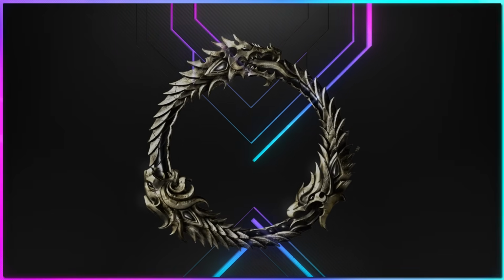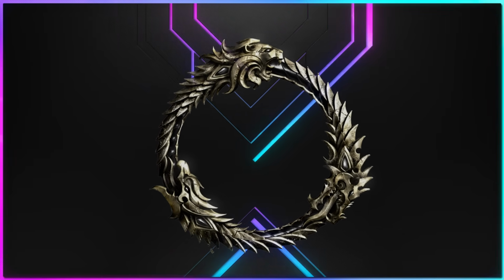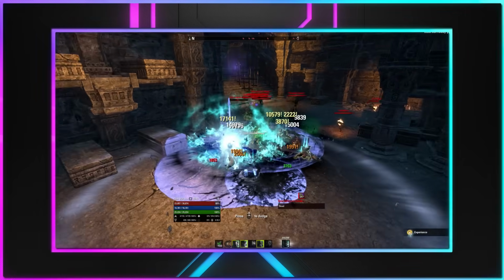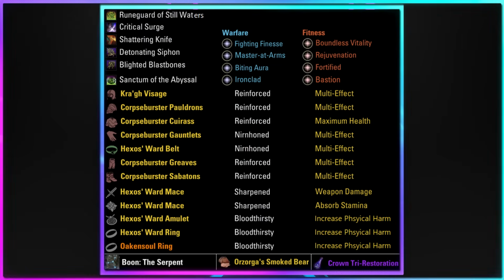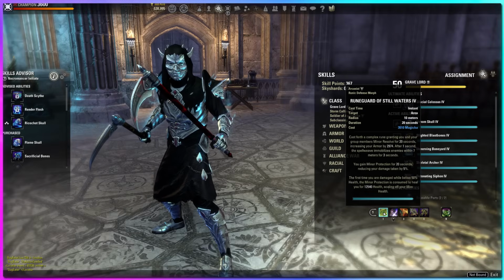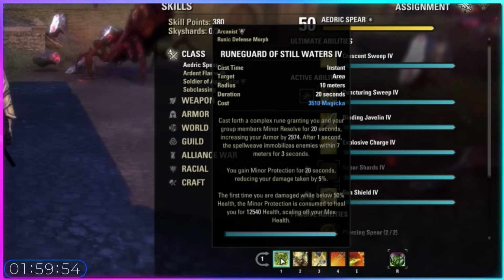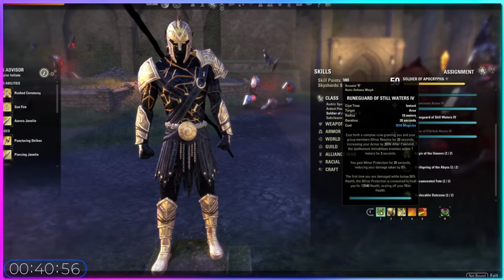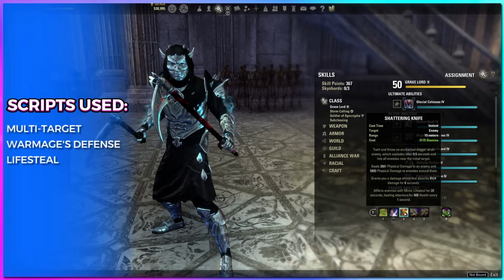💀SPICY ONE BAR NECROMANCER BUILD (SUBCLASS) - ESO!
for a fully written guide to this build and other builds and guides for all aspects of ESO!

➡️DESCRIPTION: This is a one bar build, no trial gear,  subclass solo build that can solo anything in the game (that is possible to solo), including veteran DLC dungeons.  Things like veteran arenas (maelstrom & vateshran) are a breeze.  There is a base class requirement of: Necromancer